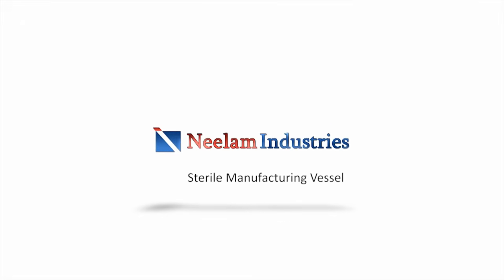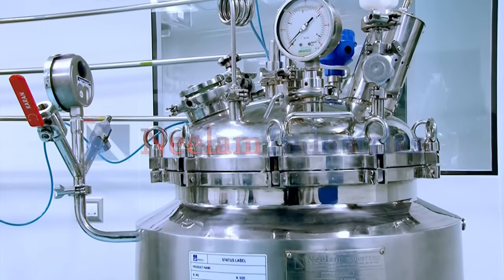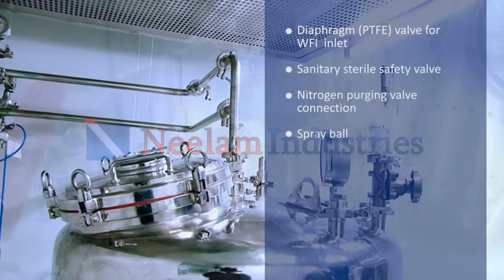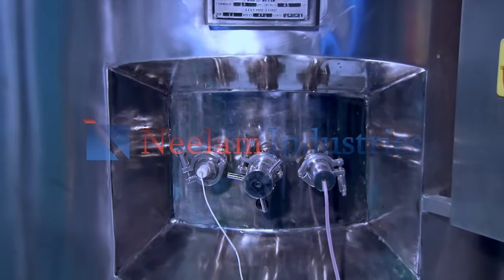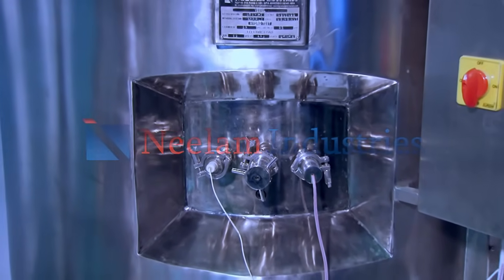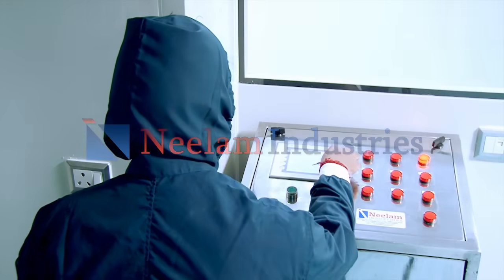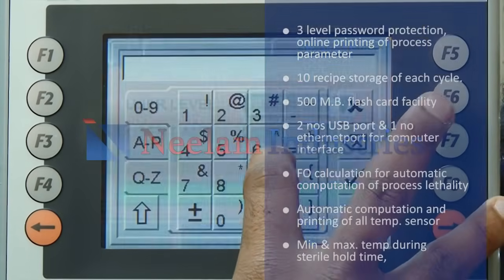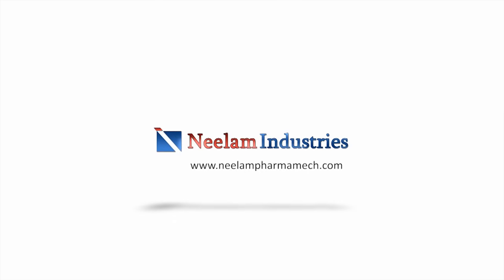Sterile MFG Vessel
DescriptNeelam industries Manufactures and exports pharmaceutical machines like Pressure Vessels , Filling vessels, Steam Sterilizer, Dry Heat Sterilizer, Multicolumn Distillation plant, pure steam generator, Injectable Manufacturing Vessel, PFS filling and stoppering machine and many moreion